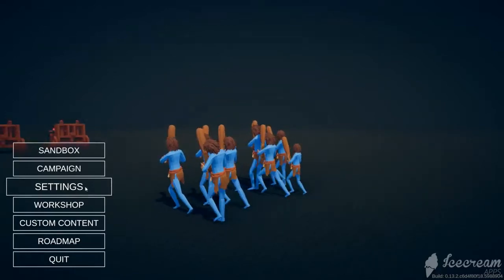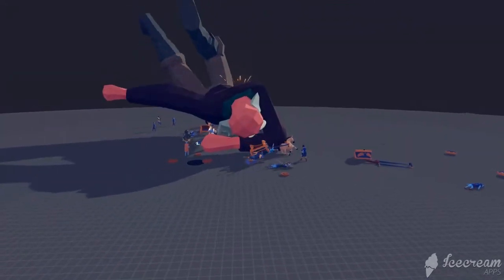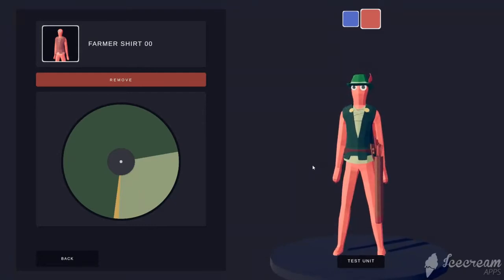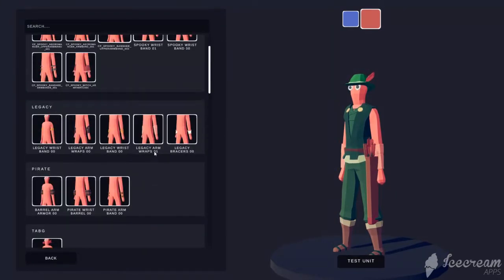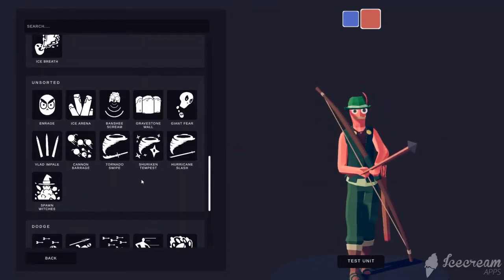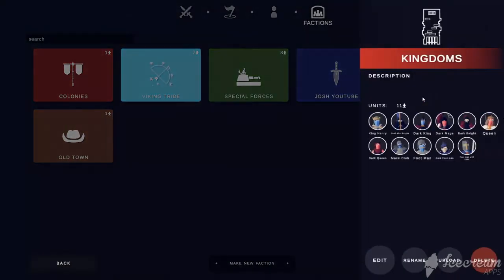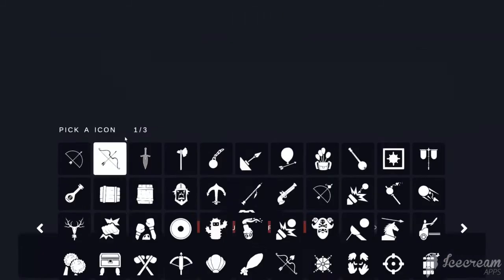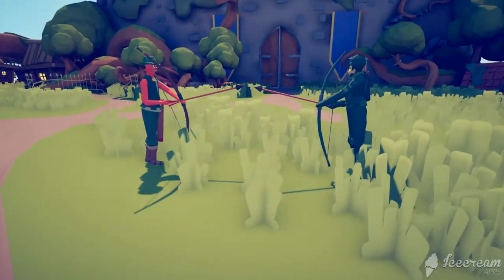TABS Robin Hood vs Green Arrow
Leave a like for more videos like this one